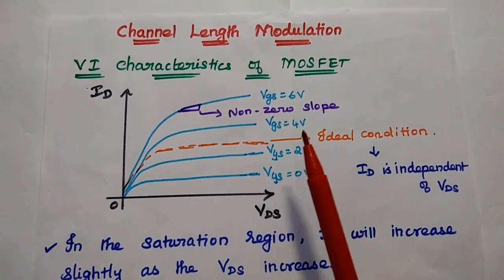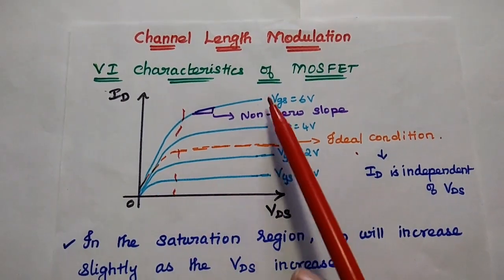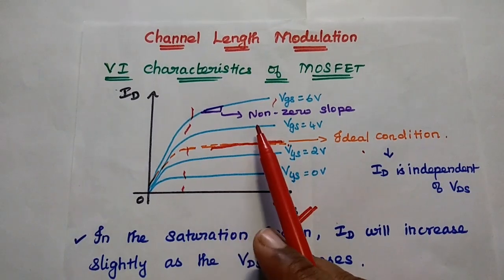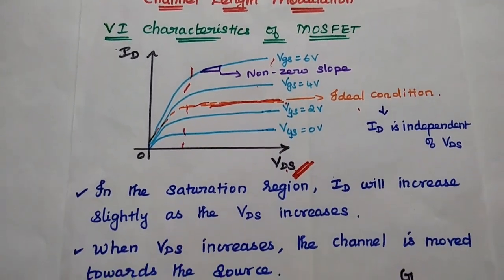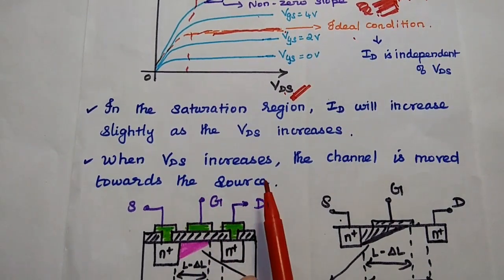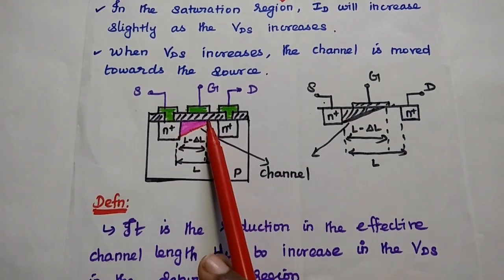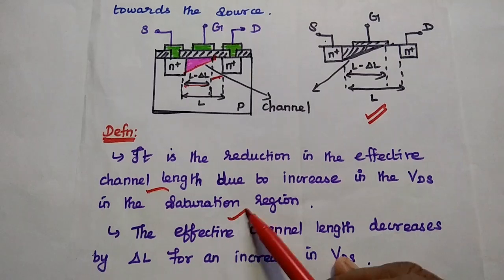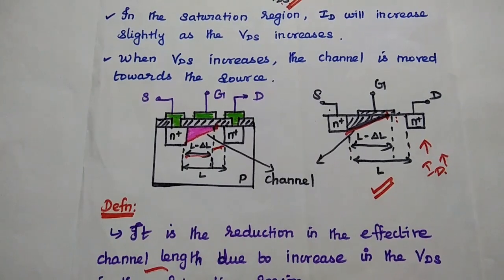EDC - MOSFET - CLM - Channel Length Modulation in Tamil - EC3353